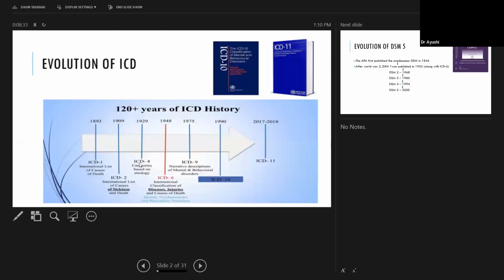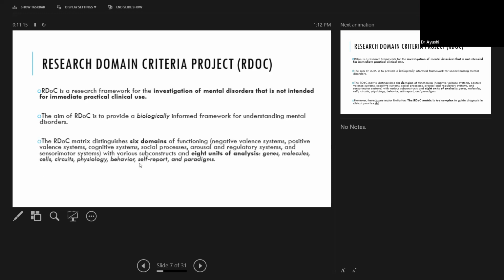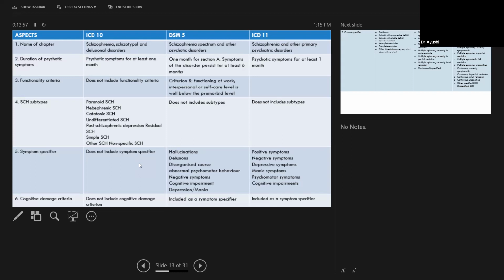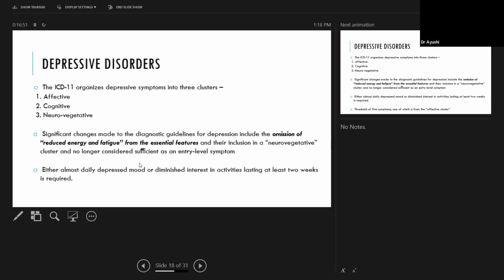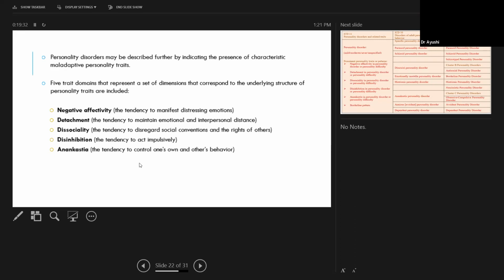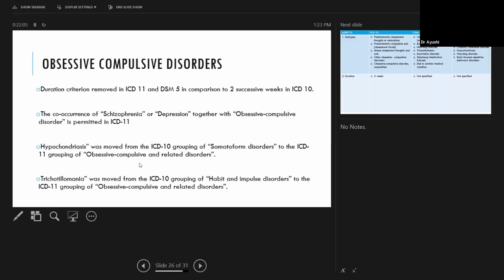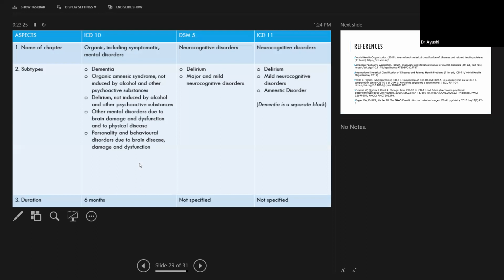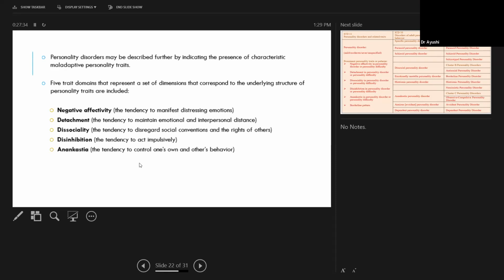ICD 10 vs ICD 11 vs DSM 5